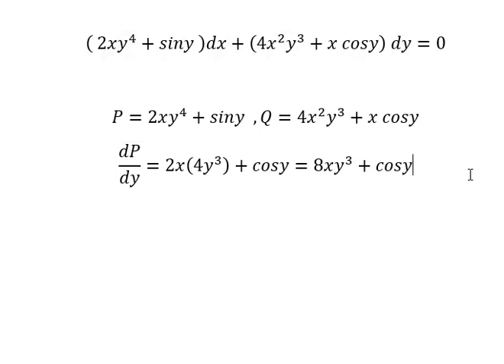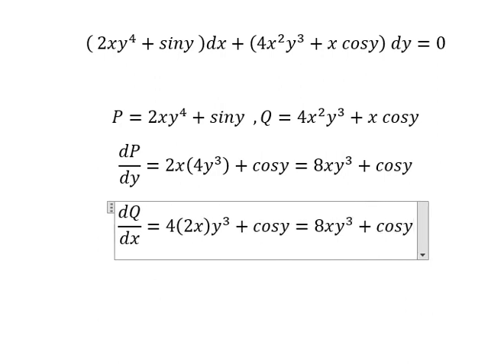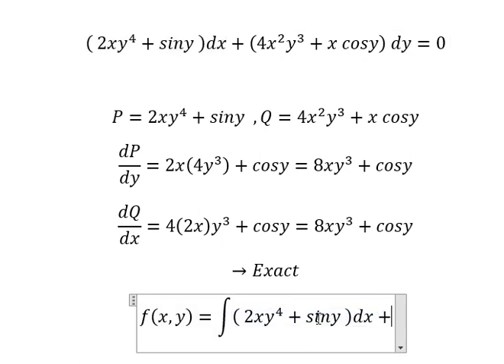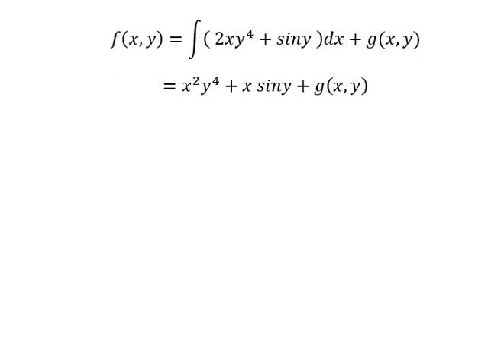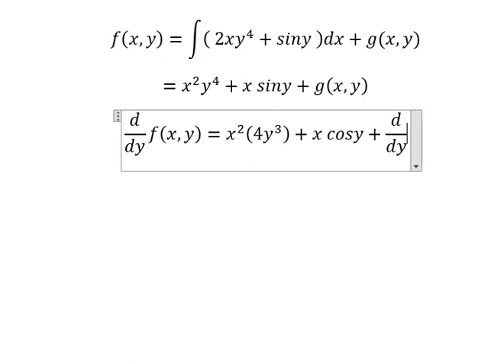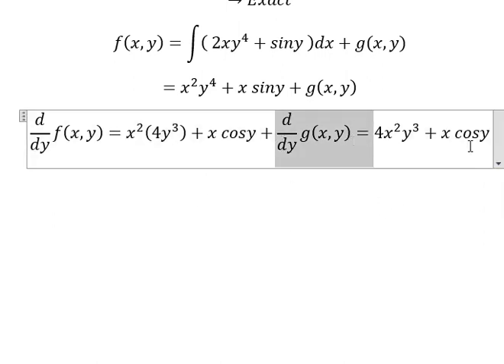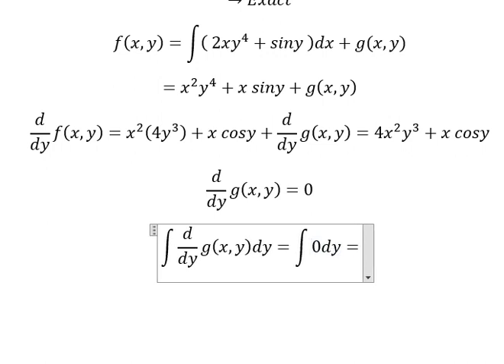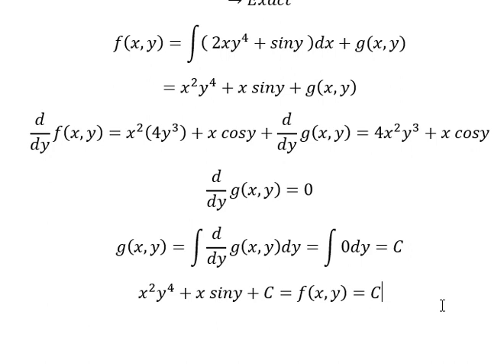Calculus Help: Exact - Differential Equations - ( 2xy^4+siny )dx+(4x^2 y^3+x cosy) dy=0